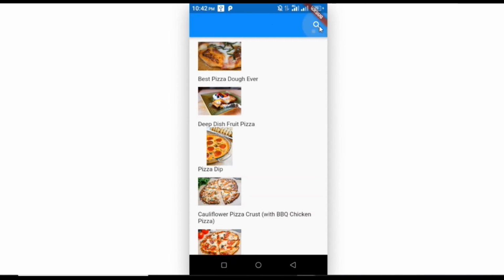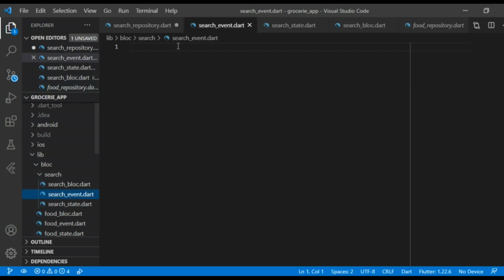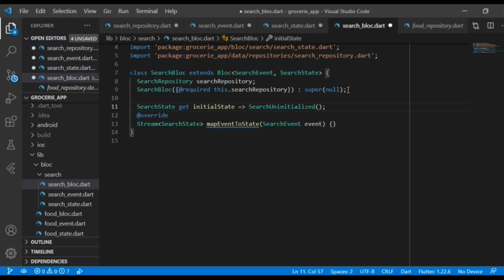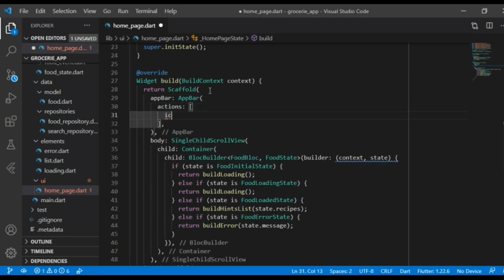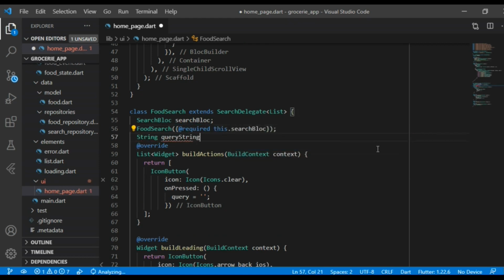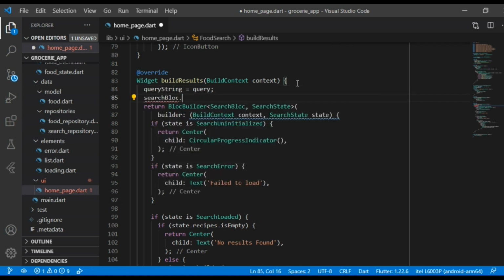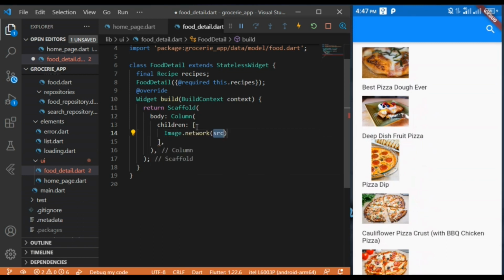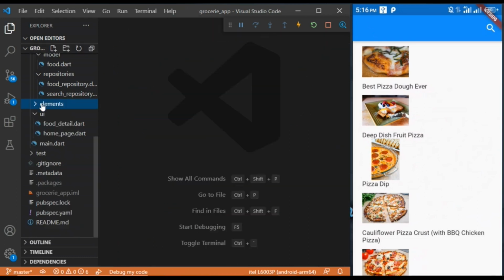Flutter Advanced: Search App With SearchDelegate & bLoC (Series No. 2)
Hello everyone! In this series of tutorials, you will learn Advanced Search with Search Delegate & bLoc pattern also API integration

😃😃Wanna learn more bloc patterns??😃😃